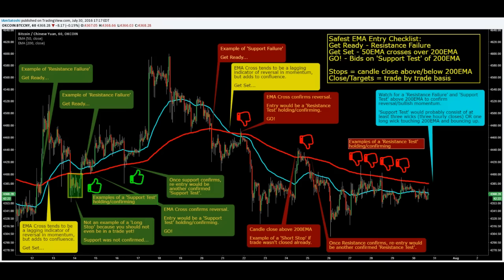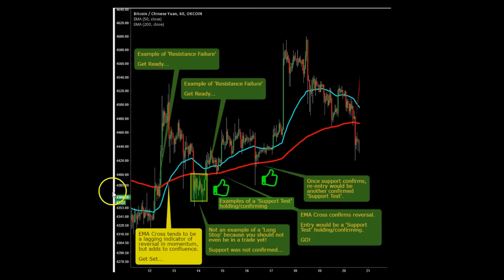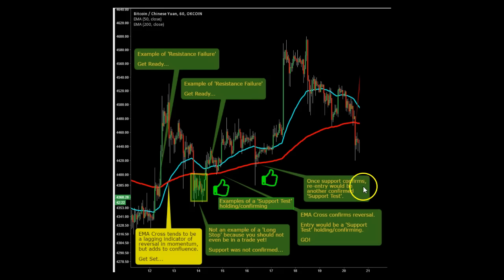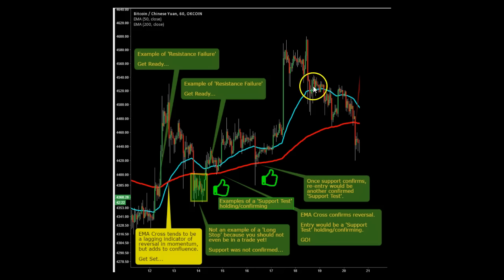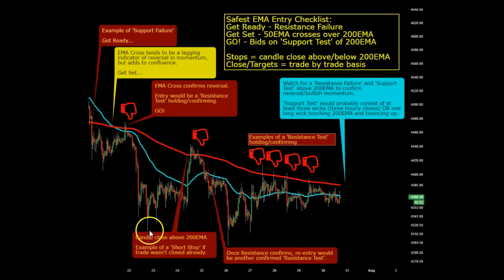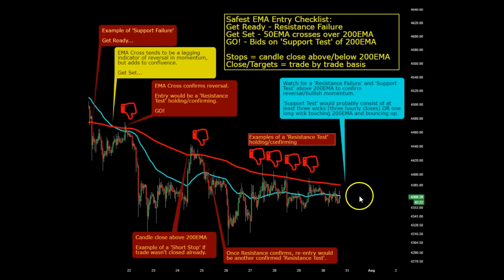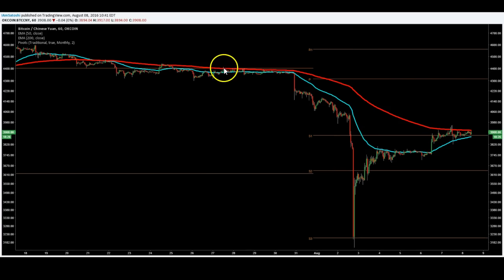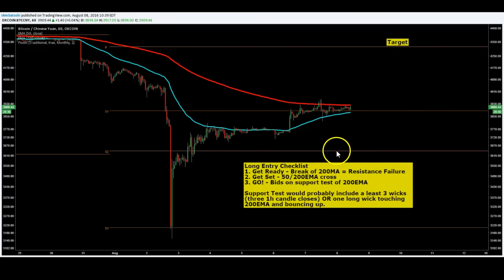High Probability EMA Entries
BTC Tipjar
177ZPqKE7etomxyASfRyHjukw3s3vrxv7f